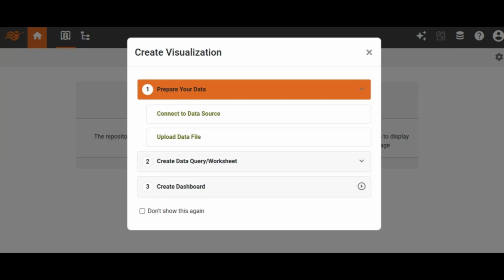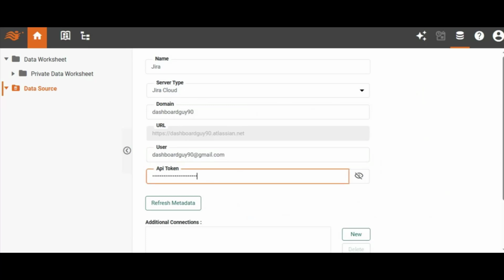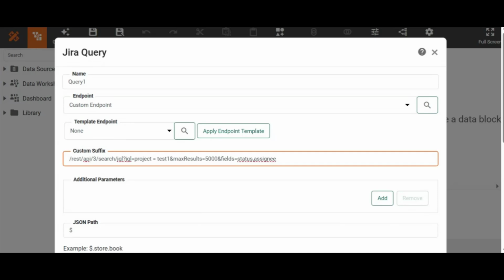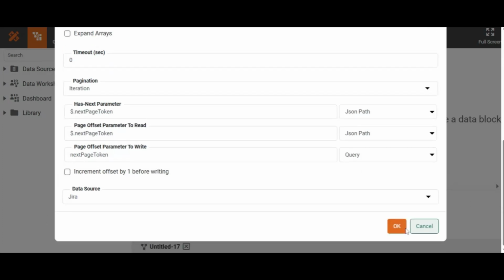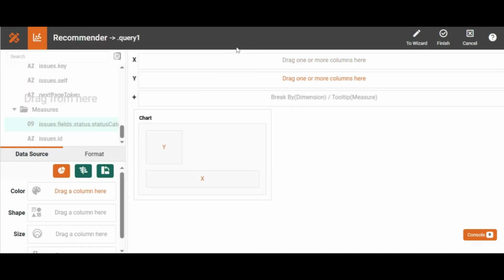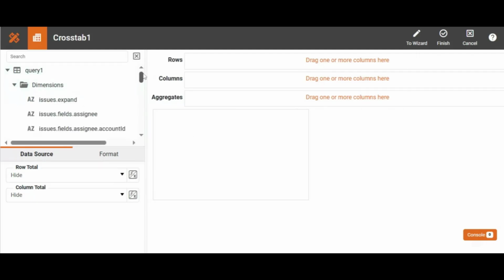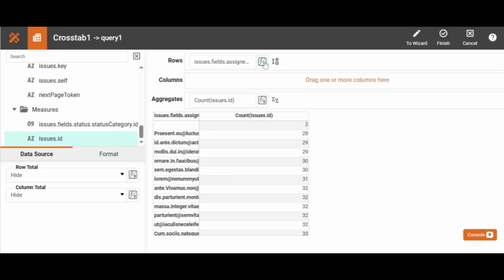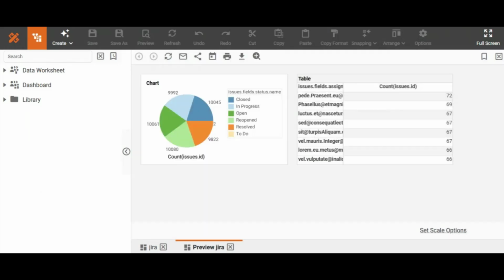how to Create a Web Dashboard from Jira with a Free Web App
In this video I demonstrate how to create a dashboard that pulls data from your Jira(Atlassian) account, using the free version of StyleBI.

custom suffix (replace [project name] with the name of the project you're accessing):
/rest/api/3/search/jql?jql=project = [project name]&maxResults=5000&fields=status,assignee

$.nextPageToken